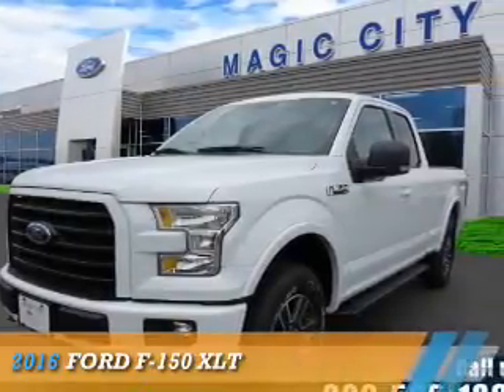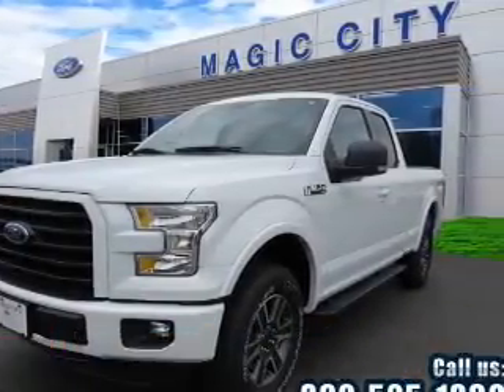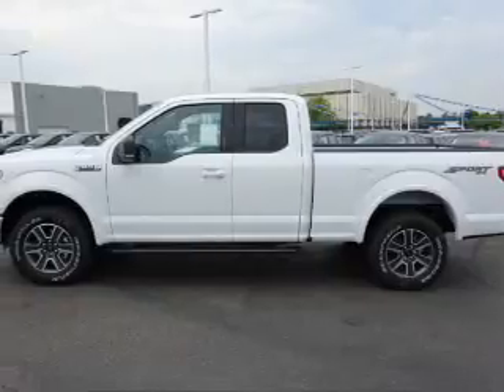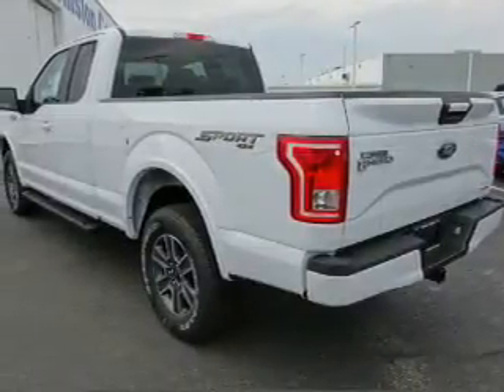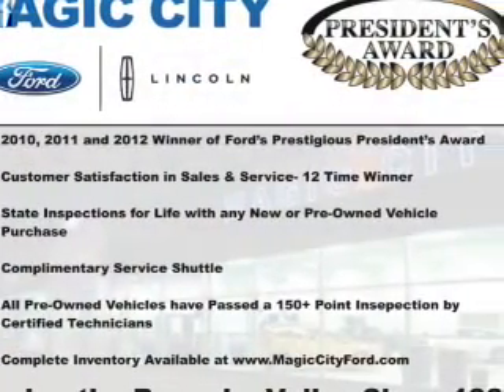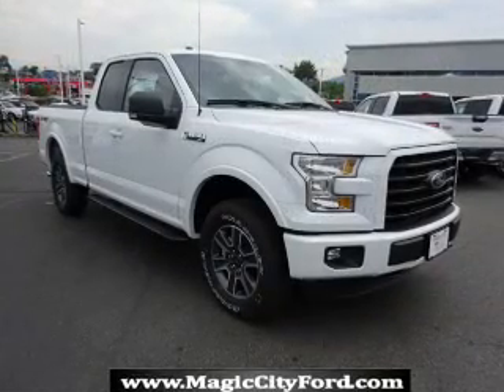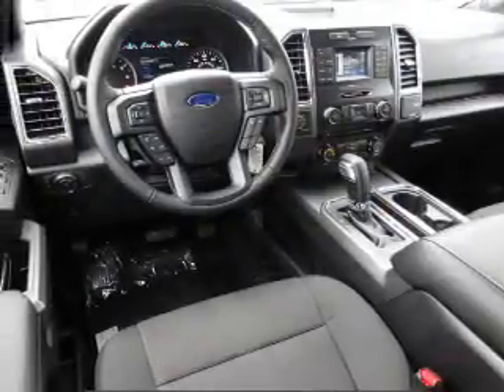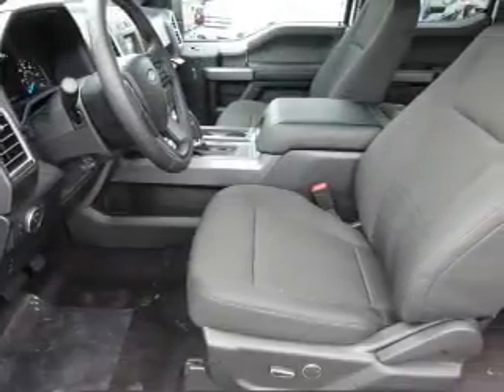2016 Ford F-150 T35071-1 - Roanoke VA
Year: 2016
Make: Ford
Model: F-150
Trim: XLT
Engine: 5.0 liter 8 Cylindercylinder 4WD
Transmission: Automatic
Color: White
Mileage: 1
Address:
809 Williamson Rd.
Roanoke, VA 24016
VIN:1FTFX1EFXGFC37711